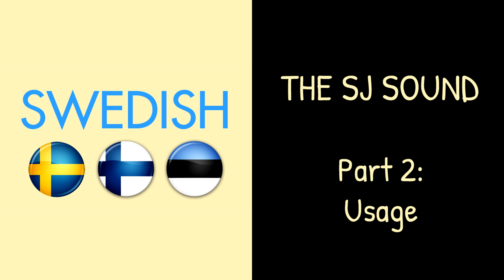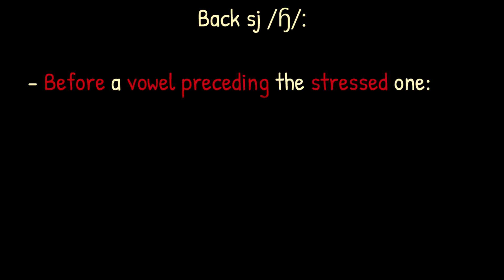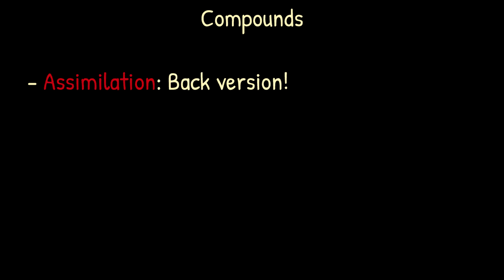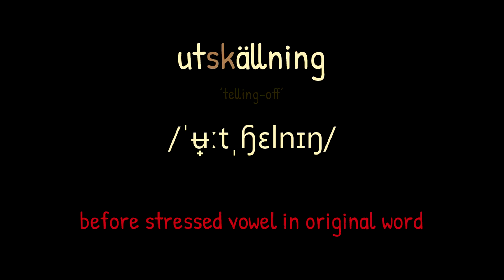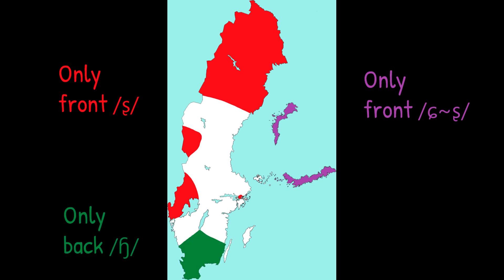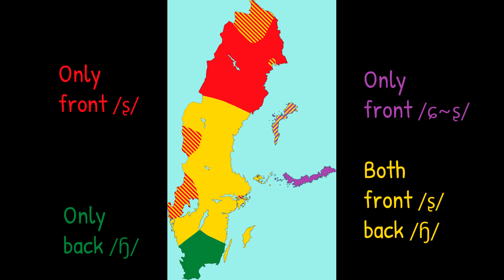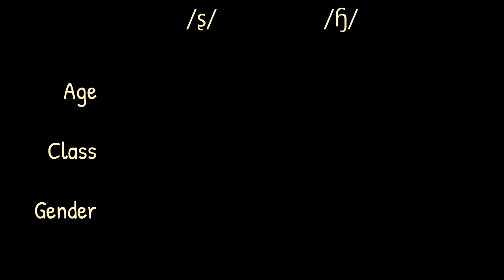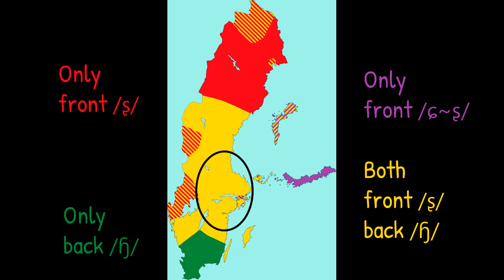The Swedish SJ Sound, Part 2: Usage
When and where are the different versions of the SJ sounds used? This video explains the phonological distribution of the sound, and presents its dialectal variation.

This is part 2 of 3 in a series about the Swedish SJ sound.